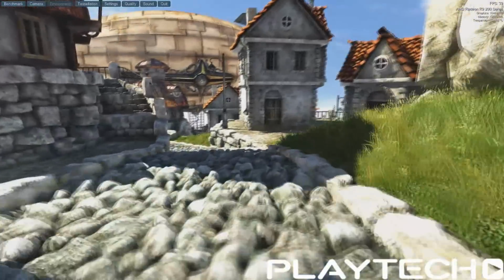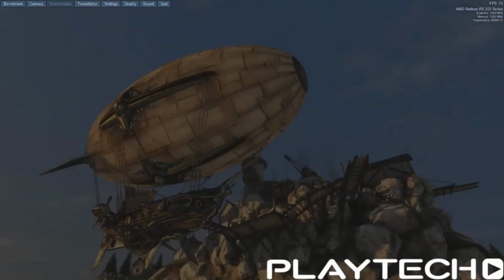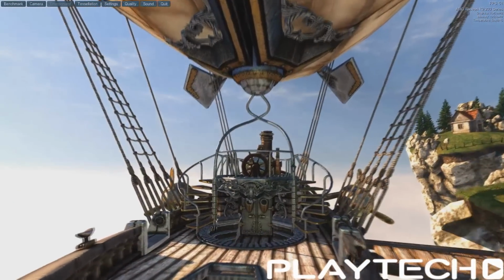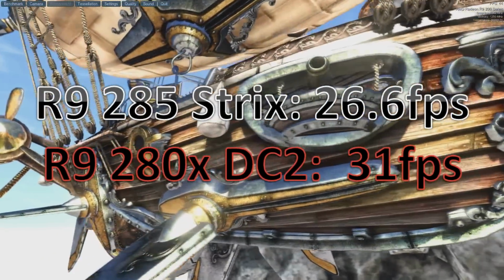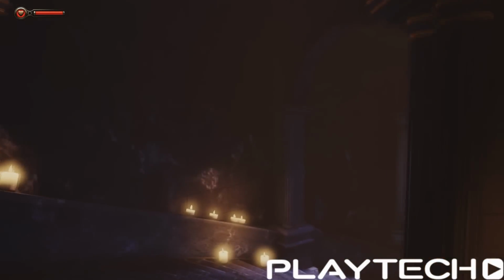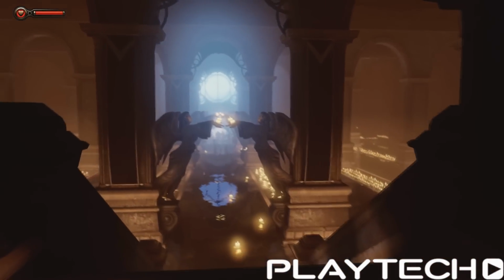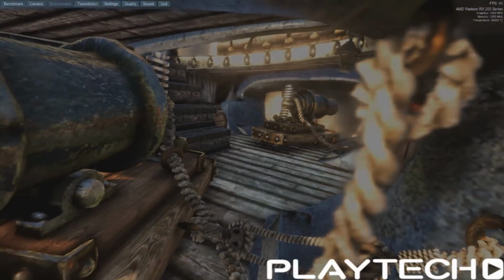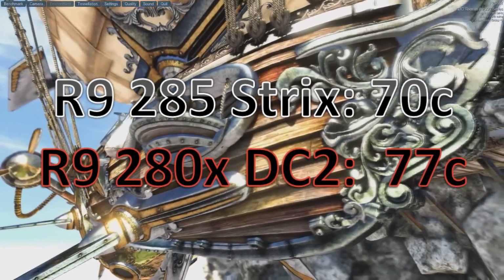285 vs 280x Showdown - R9 285 Strix vs R9 280x DirectCu2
Lets see if the newer R9 285 can beat the old R9 280x (previously the 7970), keep in mind the DC2 280x was one of the worst 280x's I tested.

for making this video possible!

Love my fans, you guys rock!